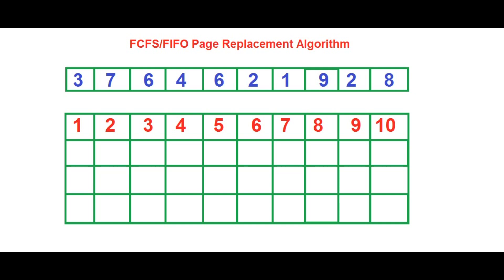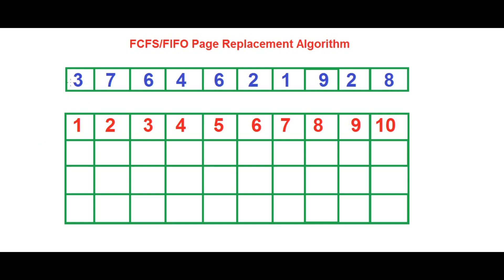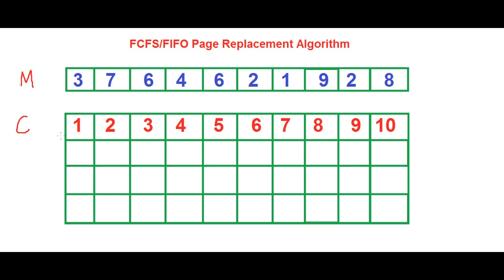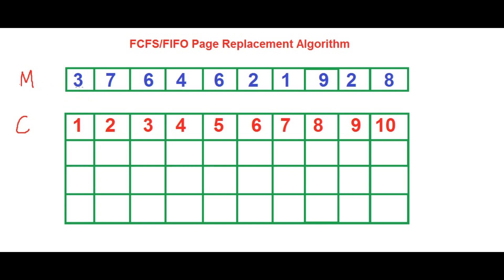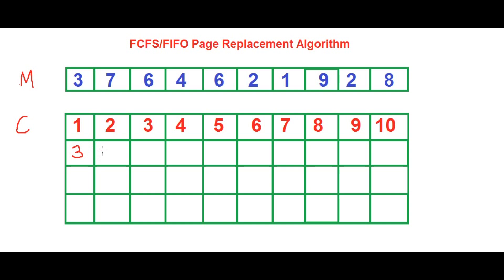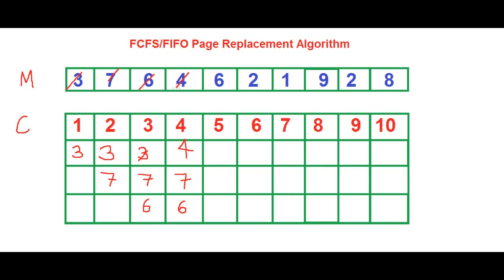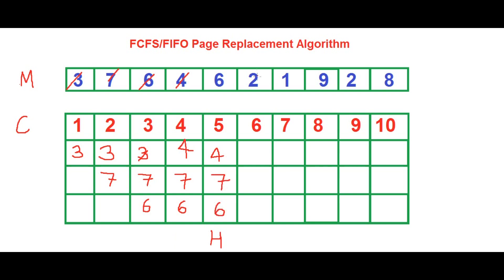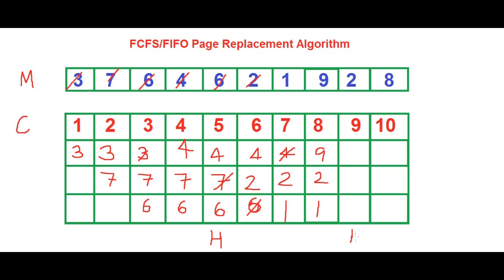FCFS/FIFO Page Scheduling Algorithm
This video teaches you the FCFS (First Come First Serve) or FIFO (First In First Out) page replacement algorithm!